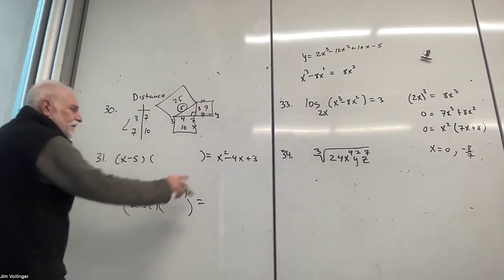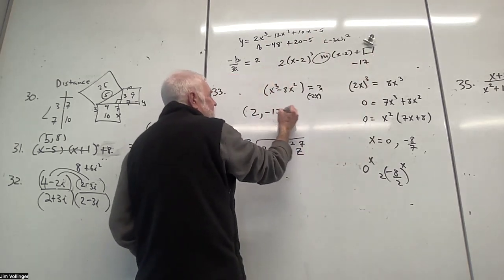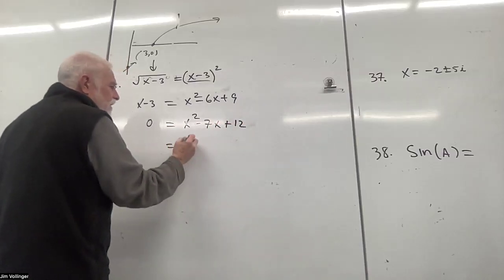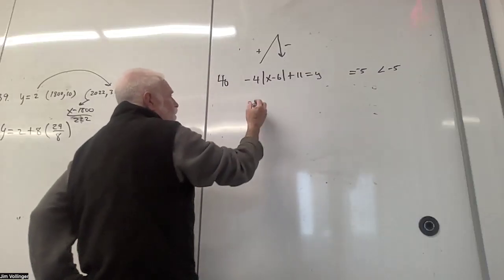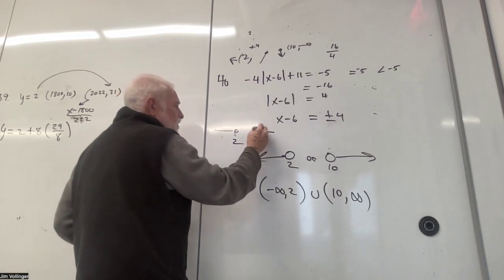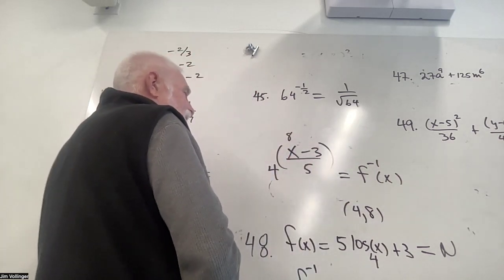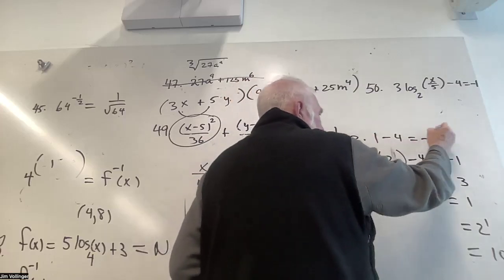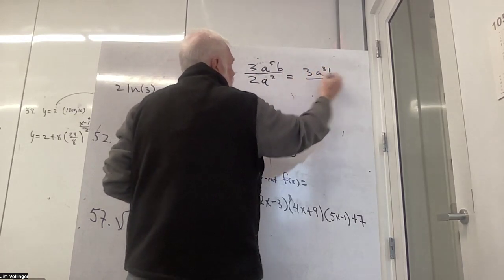311 lesson 20 problems 30-57